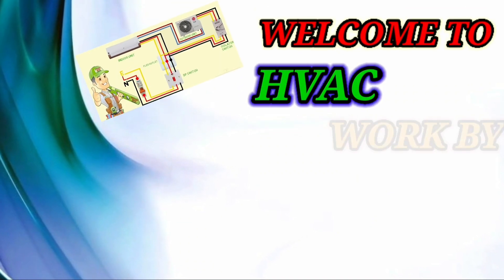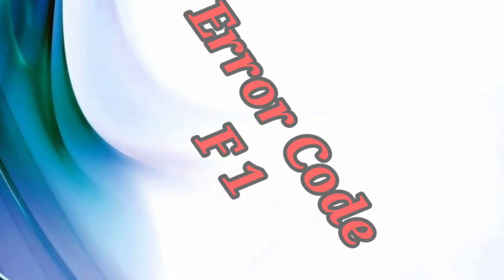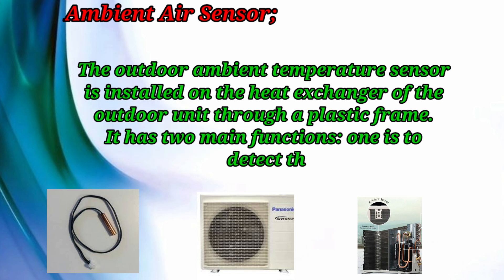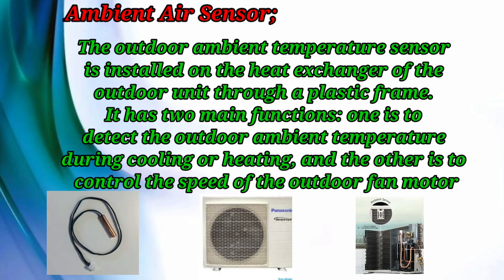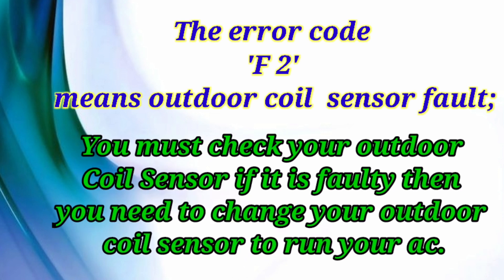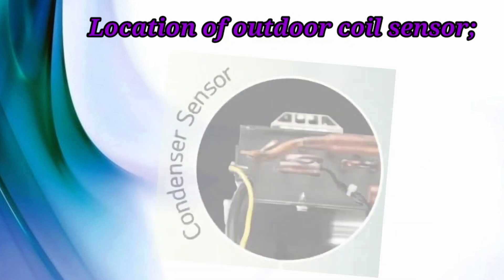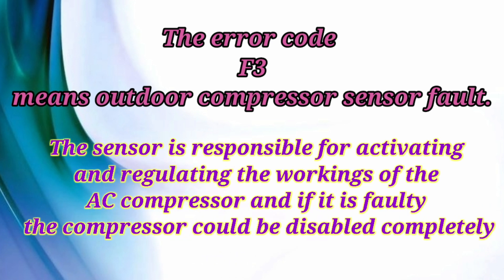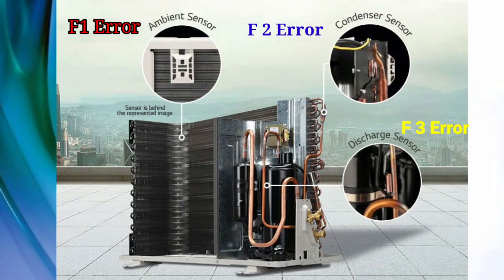Error Code F1 || Error Code F2 || Error Code F3 || Error Codes Split AC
error error code f1 air conditioner